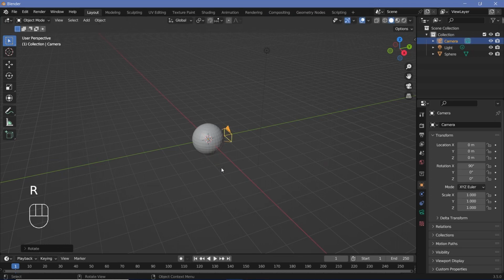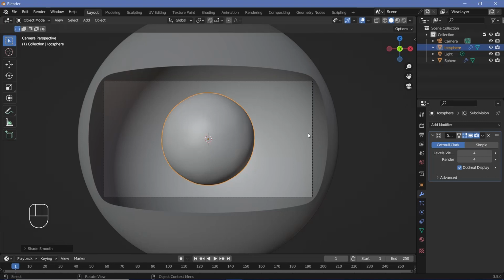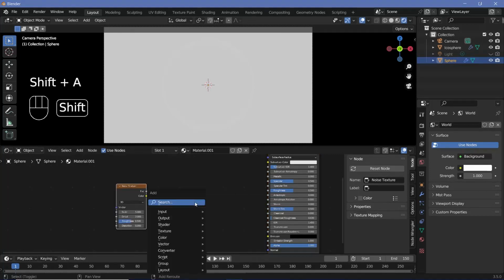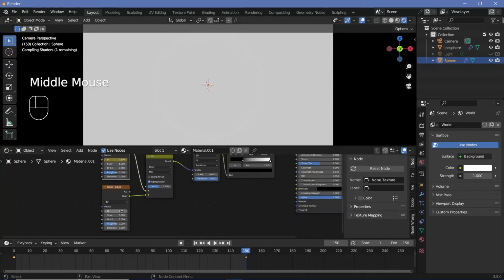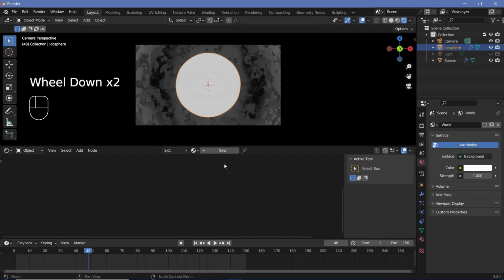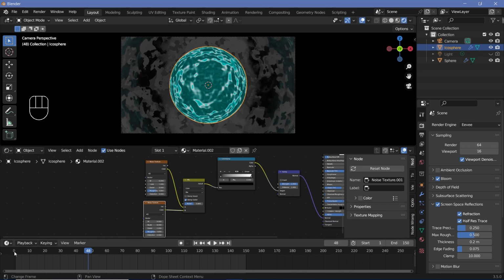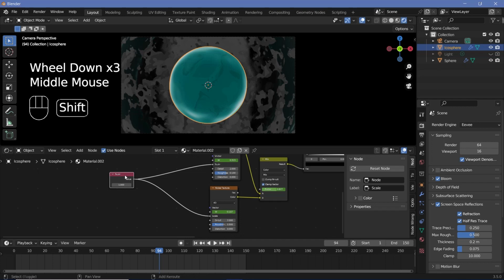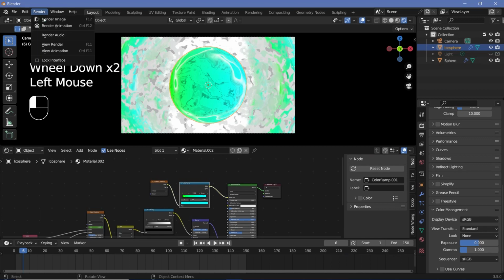Abstract Organic Glass Loop - Blender Tutorial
Sometimes I stumble across texhniques that look abstract and cool, but have no real use cases for them. So hopefully, you all can comment situations in which you would actually be able to use this sort of a loop.

Time-Stamps:

0:00 Intro
0:11 Modelling
1:35 Defaults
2:35 Texturing and animation
8:44 Final Render / Outro

External Assets:

Nil/-